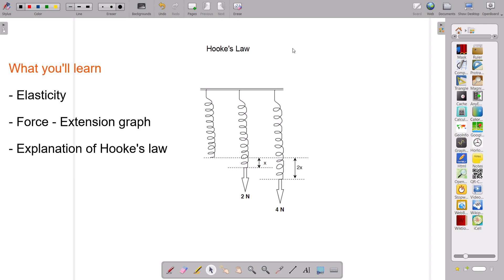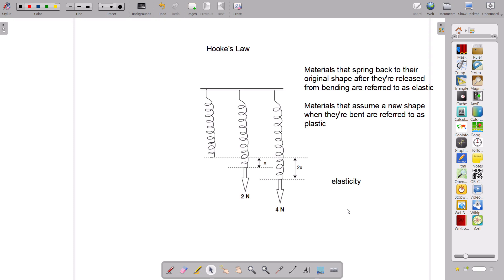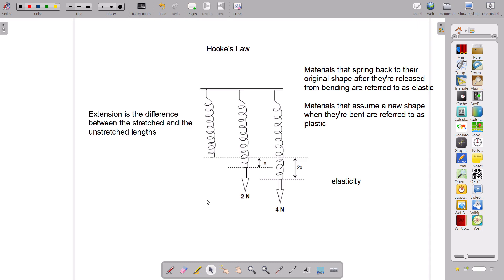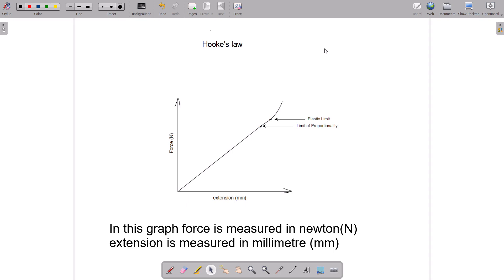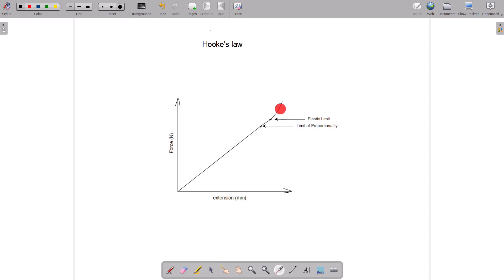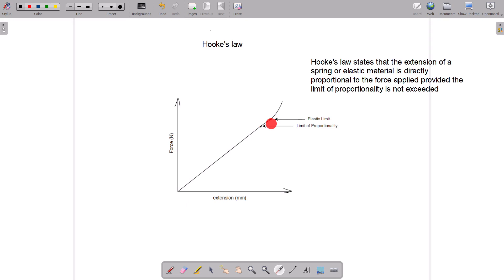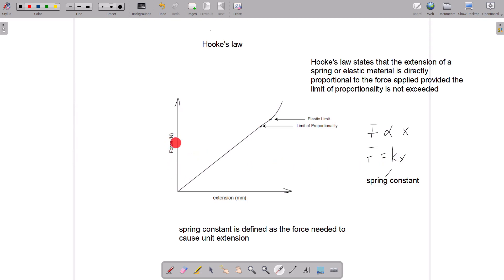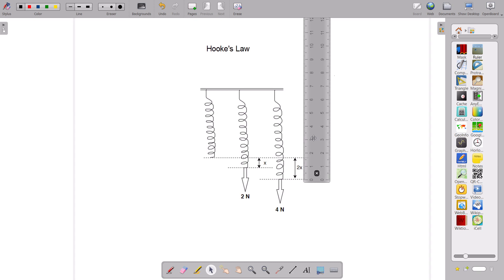Hooke's Law | Force-Extension Graph | Elasticity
In this video I discuss Hooke's Law as outlined in the Syllabus. What are Elastic materials and what properties do they show?
The video also dives into the force-extension graph and gives an explanation of Hooke's law. Watch out for exam tips that are given about Hooke's law

VIDEO CHAPTERS
0:00 Introduction
0:33 Elasticity
3:41 Force-extension graph
6:10 Explanation of Hooke's Law